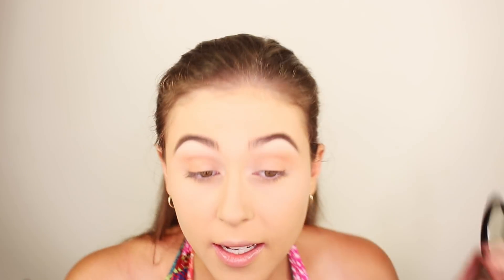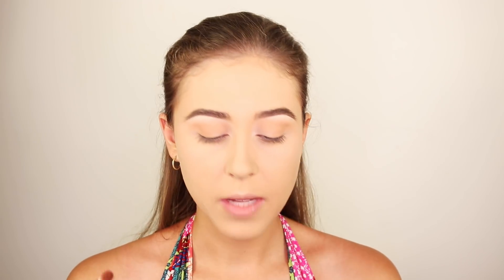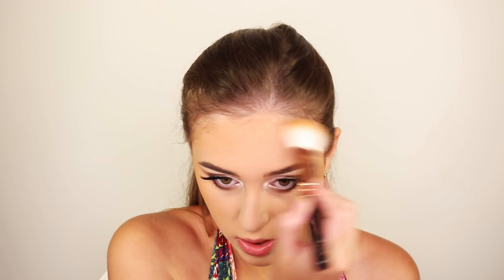PERSONAL GRWM | MY FAVORITE MAKEUP LOOK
(details below)

DEPOP - demirawling

PRODUCTS USED -

(FACE)
.Peripera Ink Corrector
.MAC Careblend Pressed Powder "Dark"
.Kevin Aucoin Sculpting Powder "Medium"

(EYES)
.Viseart Eyeshadow Palette "Neutral Matte"
.Eyelure Lashes
.MAC Eye Kohl "Smoulder"

(LIPS)
.NYX Butter Gloss "Creme Brûlée"

XXXX